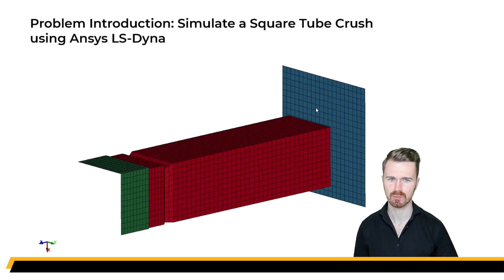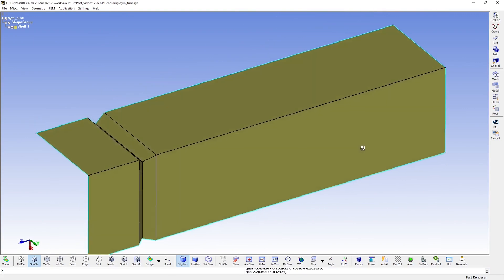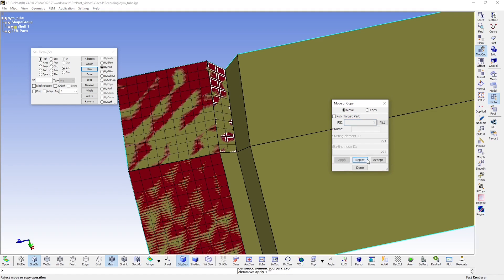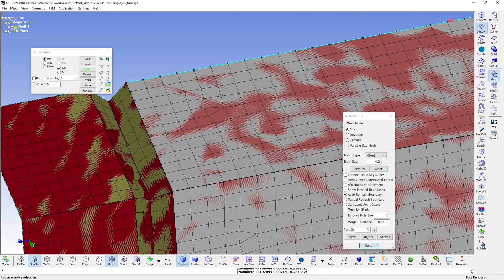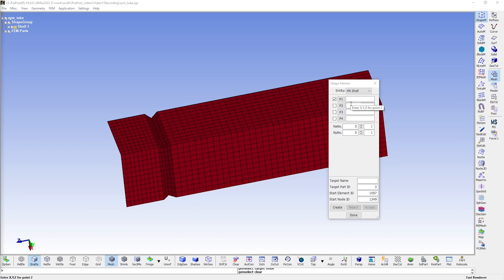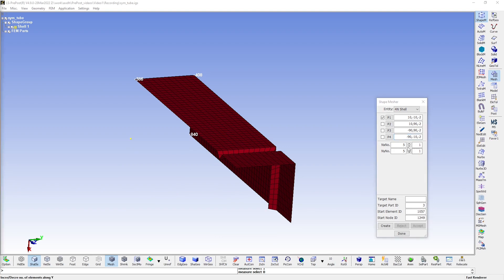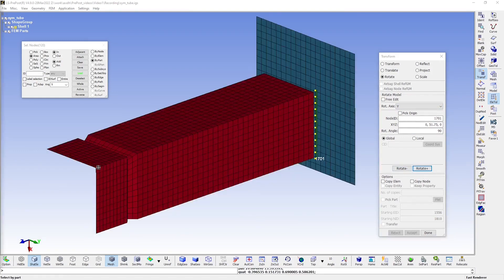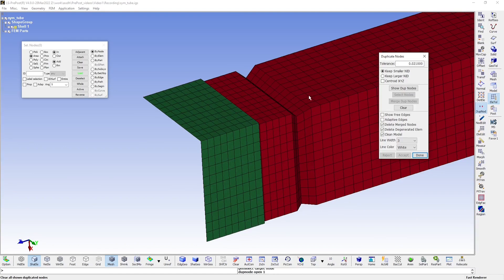Meshing and Various Tools within Ansys LS-PrePost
This first tutorial of a four part series investigates some of the meshing tools in LS-PrePost that are needed to simulate the crushing of a tubular structure.